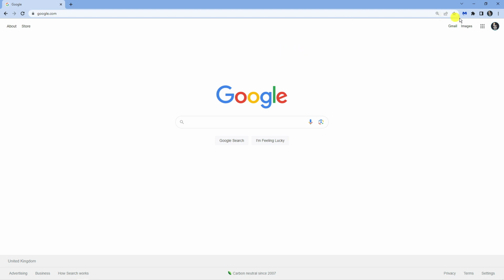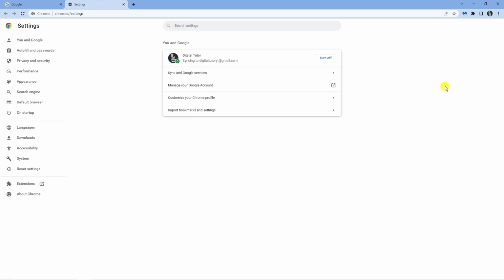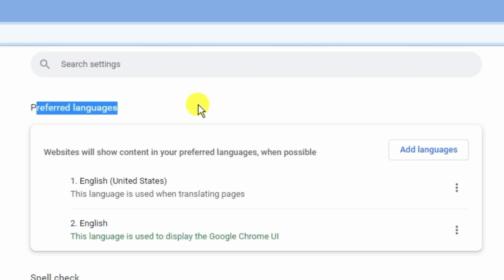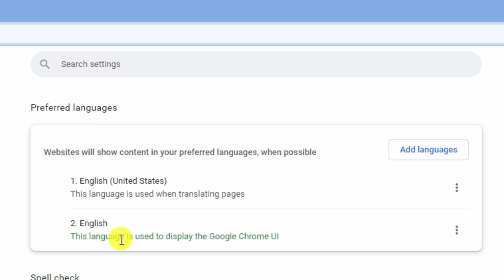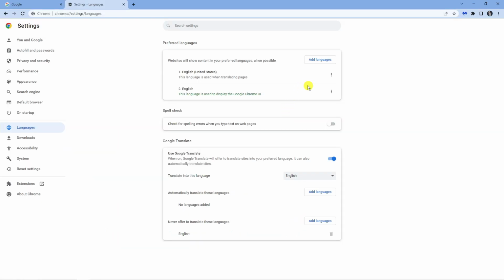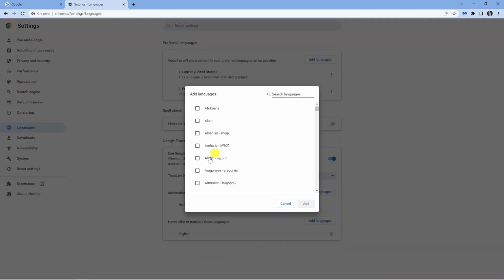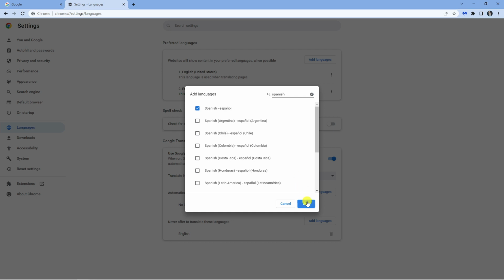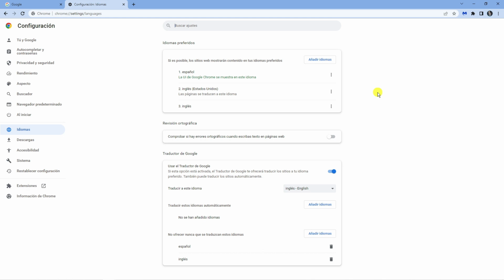How To Change Language On Google Chrome (2023)